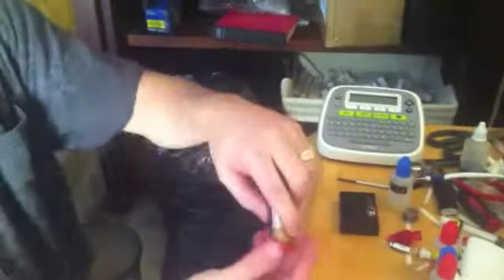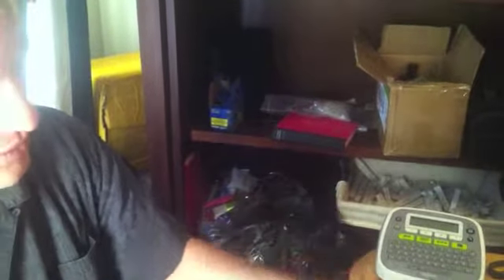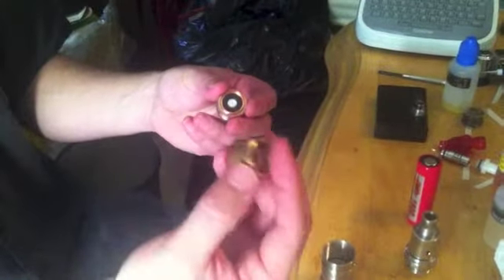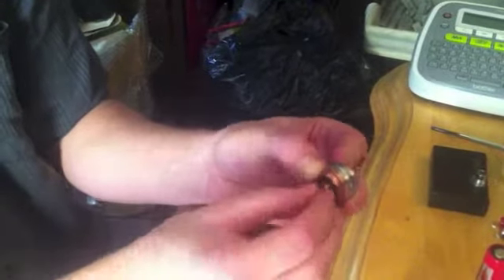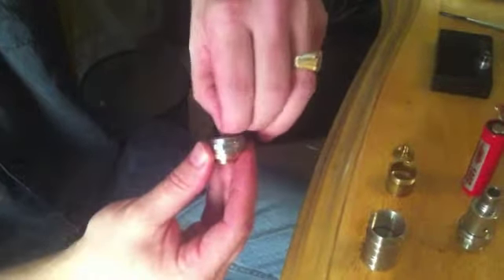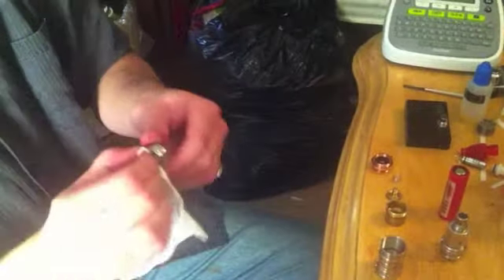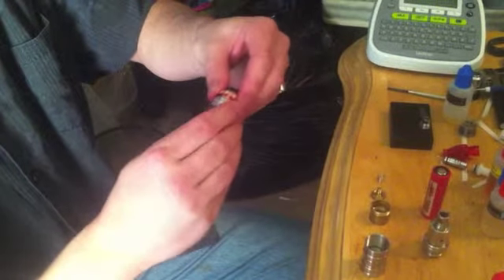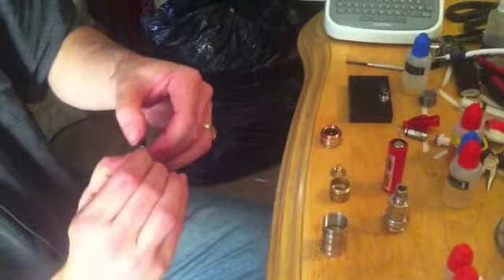Private V2 mod break down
Private V2 mod break down. Go over some differences and things to think about when getting a clone.